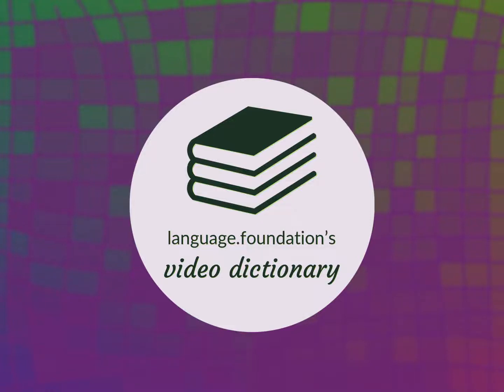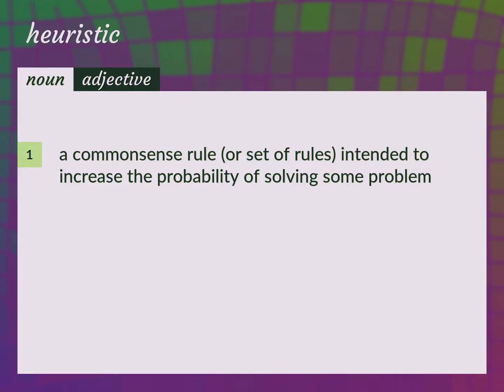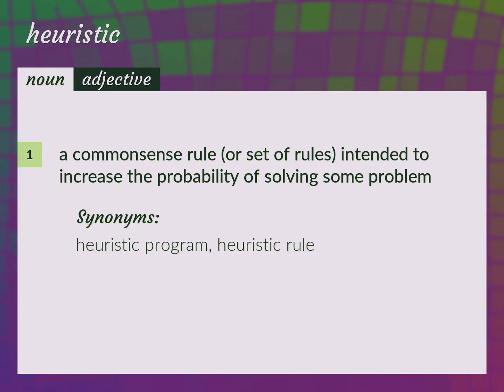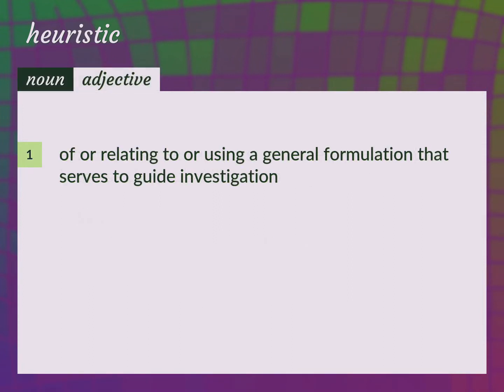Heuristic | meaning of Heuristic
What is HEURISTIC meaning?